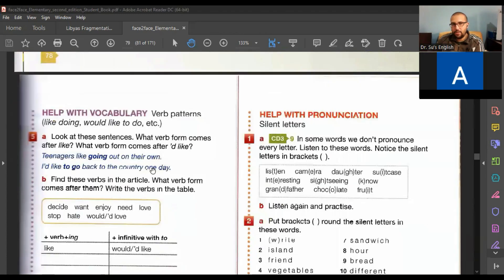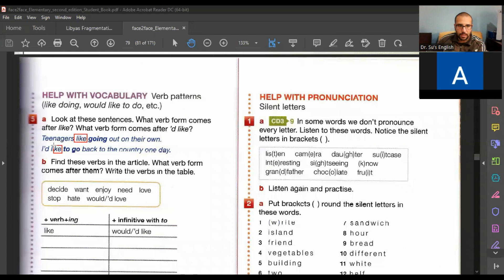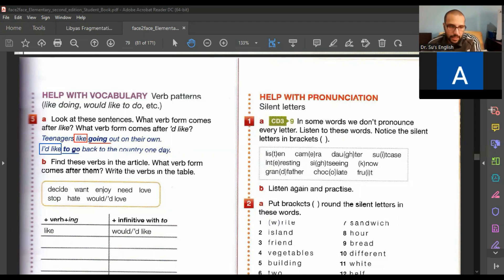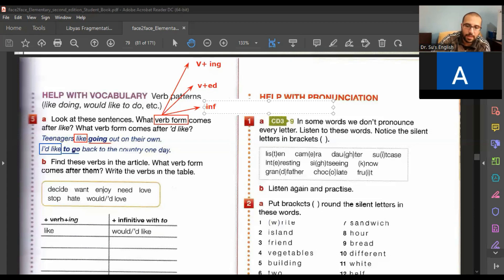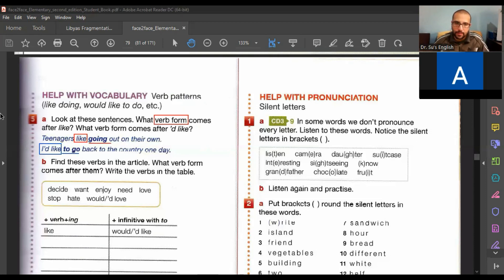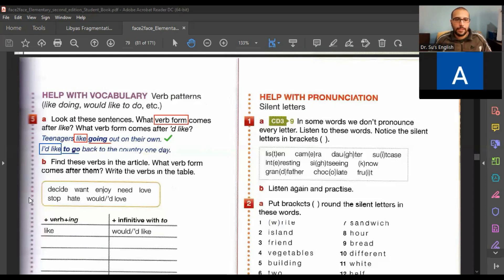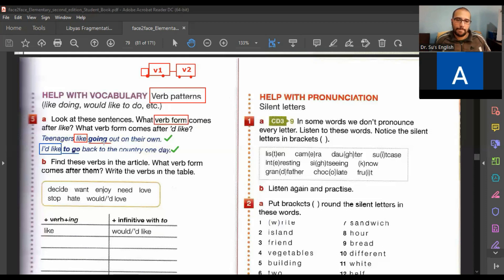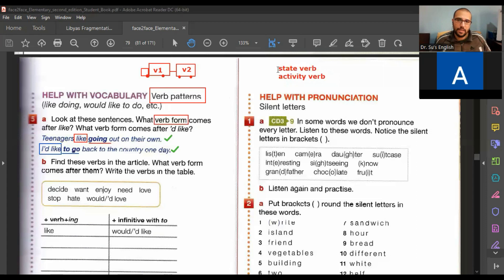Elementary: Verb Patterns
شن قصة الموضوع المتكرر هذا ال verb patterns?
هل ليه علاقة بالجرامر والازمنة؟
شن علاقته بال verb forms?
شن تصريف الفعل اللي يجي بعد like?
هل نفس التصريف ل would like?

تابعوا النقاش الشيق مع طالبتنا المتميزة في المستوى الثاني Elementary

ولاي معلومات بخصوص الكورسات او خدمات الترجمة الاحترافية والبحوث العلمية تفضلوا بمراسلتنا على